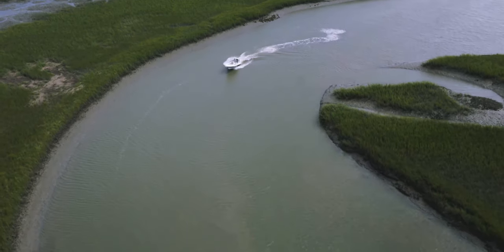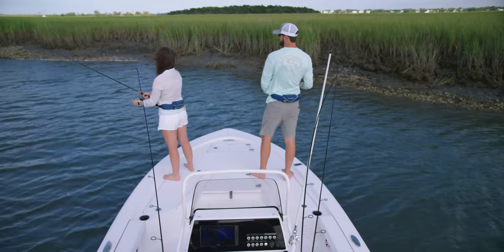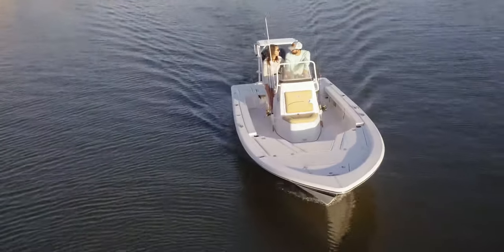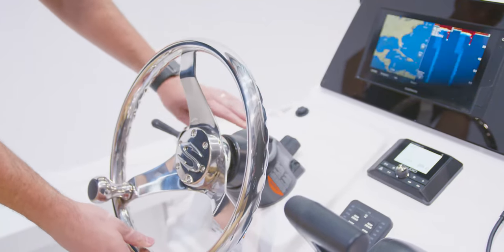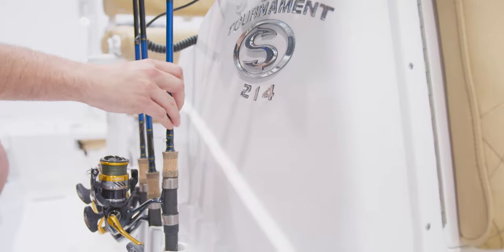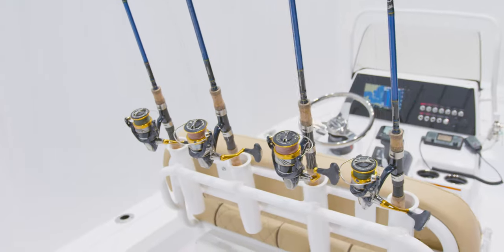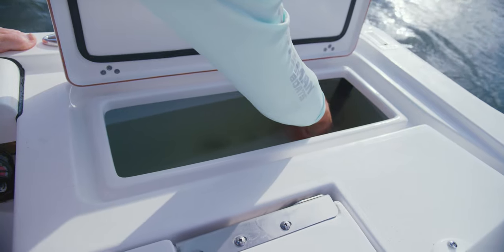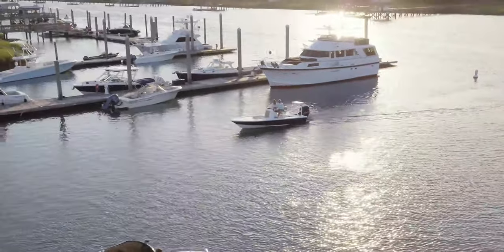Tournament 214 Bay Boat - 2021 Walkthrough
WHEN EVERY INCH OF WATER COUNTS, THE 214 DELIVERS.

The Tournament 214 is designed for those that feel at home navigating through shallow waters. The 214 has a 10 inch draft and all of the amenities you could ask for. Much like the spacious open layout offered by our Masters line, the Tournament is built around family comfort and functionality. Standard features include rear lockable total access hatch, rear bench seat, 3 livewells and large casting deck up front.

Chapters:
Introduction- 0:00
Specifications and Construction 00:33
Bow 01:36
Anchor Compartment 01:49
Bow Features 02:05
Console 02:32
SportLink® 03:22
Steering and Trim Tabs 03:56
Battery 04:06
Pro Guide Package 04:17
JL Audio System 04:29
Seating and Upholstery 05:20
Leaning Post Options 05:51
Gunnels 06:17
Storage 06:35
Self Bailing Cockpit 07:13
Lighting Package 07:48
Closing 08:00